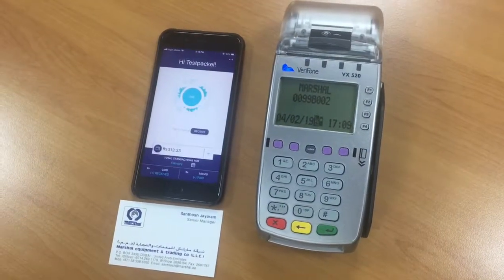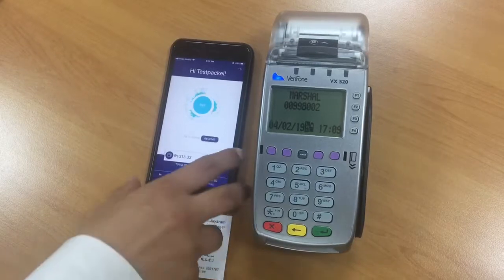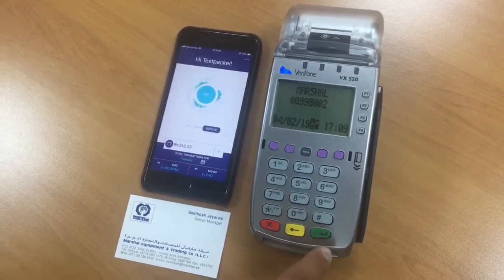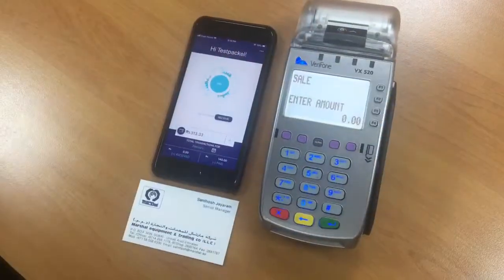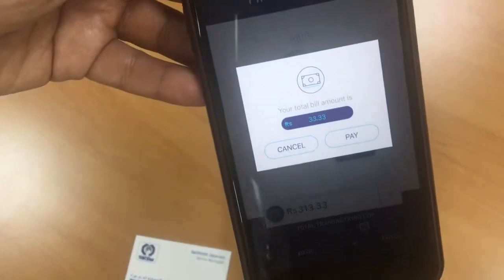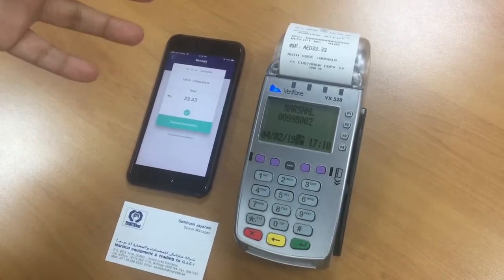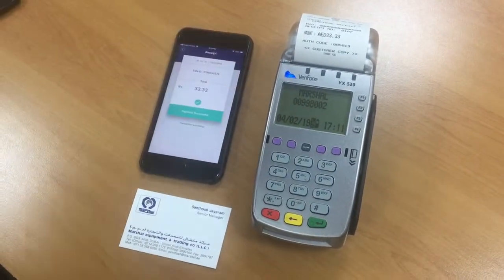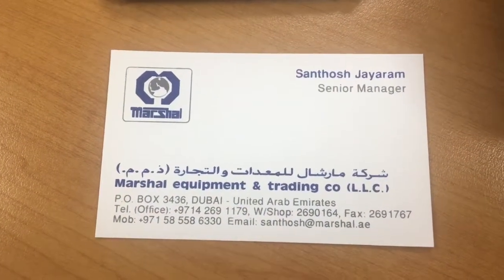3. Marshal - ToneTag (Legacy devices)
Accept a digital payment on any POS card terminal (VeriFone, Ingenico, Pax, Android, etc)!